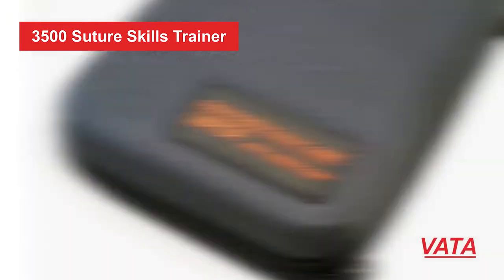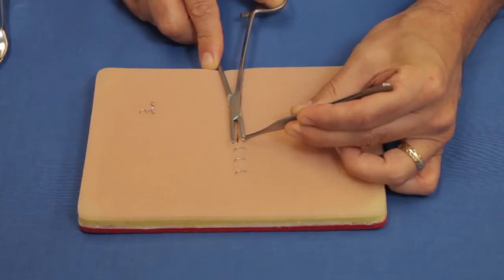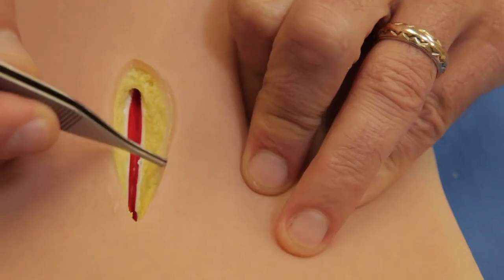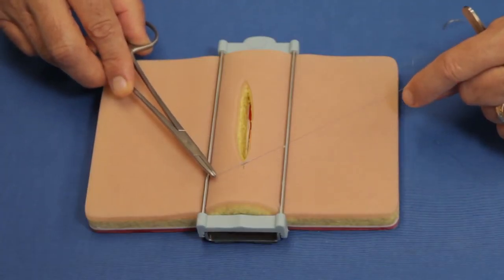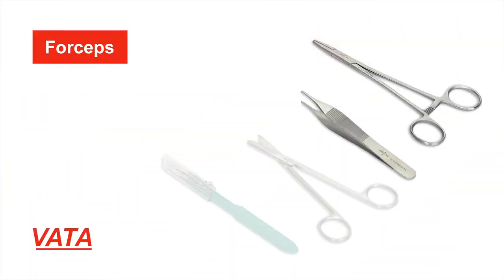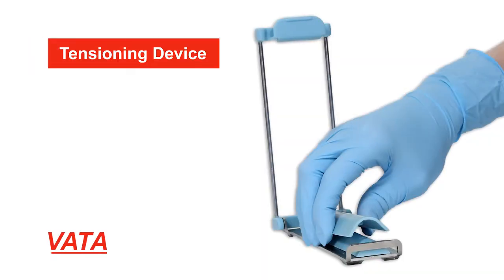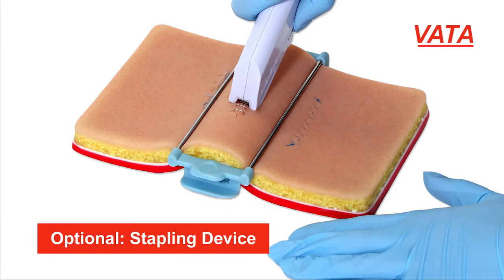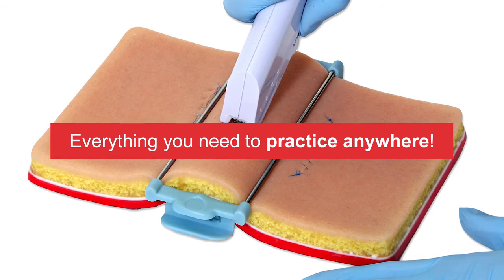Тренажер для обучения наложения швов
Тренажер для обучения наложения швов состоит из 5 анатомически правильных слоев ткани:
- эпидермис
- дерма
- подкожный жир
- фасция
- мышца

Каждый отдельный слой является идентифицируемым и имеет анатомически правильный цвет, прочность, твердость и осязаемость. Уникальные используемые материалы позволяют практиковать ушивание поверхностных, подэпидермисовых и сложных глубоких ран и при надлежащем напряжении, шовный материал не будет рваться.

Тренажер также поставляется с фирменным натяжным устройством для использования с тканью, так что пользователь может настроить расстояние между двумя обрезанными краями ткани.

Тренажер для обучения наложения швов поставляется со всем необходимым:иглодержатель, расширитель Эдсона (кусачки), держатель крючка, хирургический скальпель, 12 нейлоновых нитей, степлер для сшивания кожи, пользовательский кейс легкий, компактный, специально разработан для каждого компонента тренажера.

В комплект входит: натяжное устройство, комплект инструментов, 12 нейлоновых нитей, степлер для сшивания кожи, чехол для переноски.